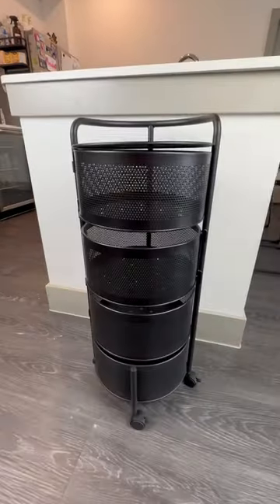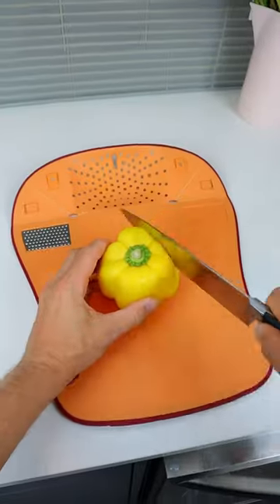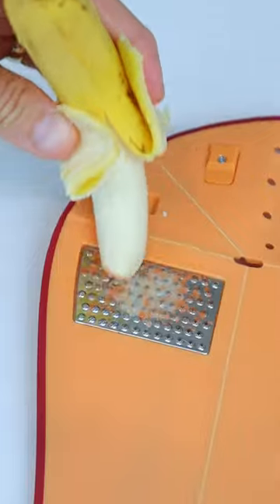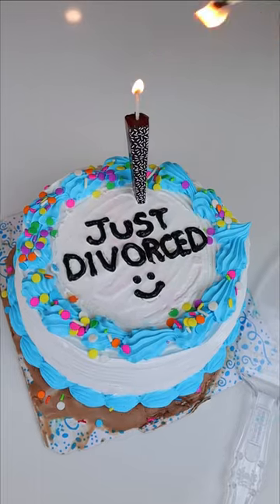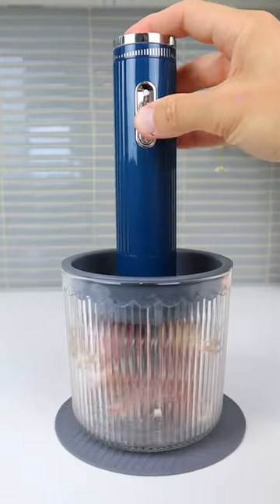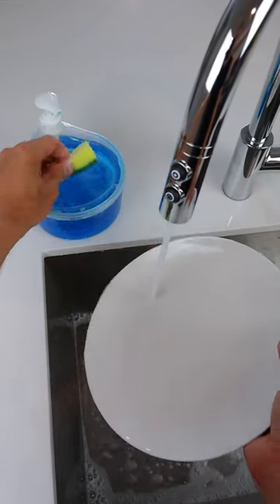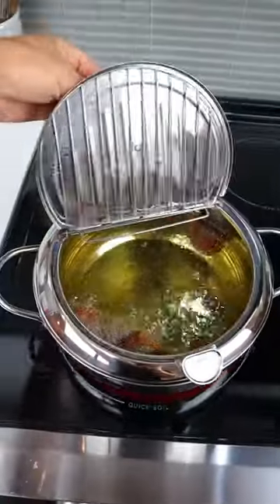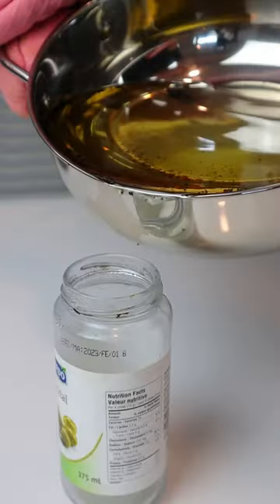Seven Kitchen Finds 👨‍🍳